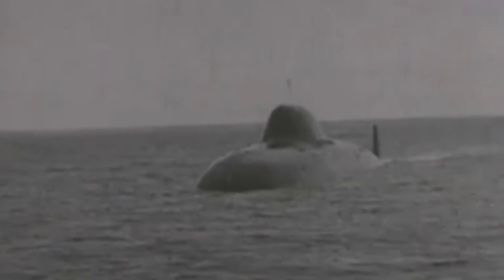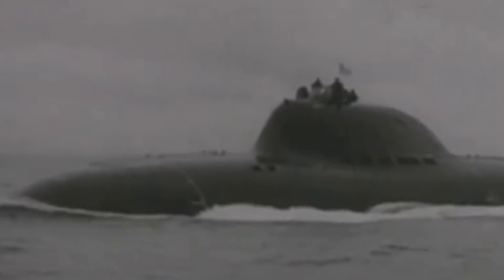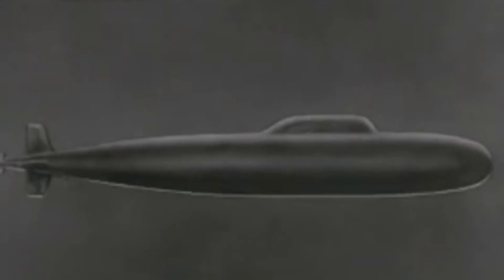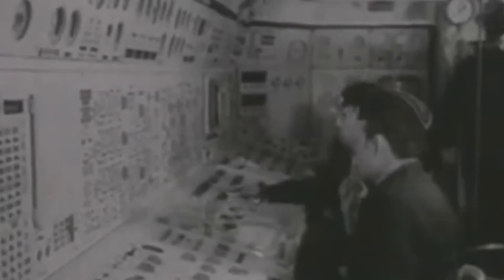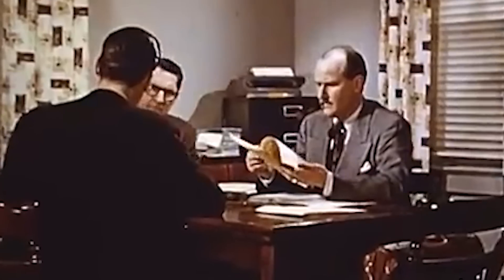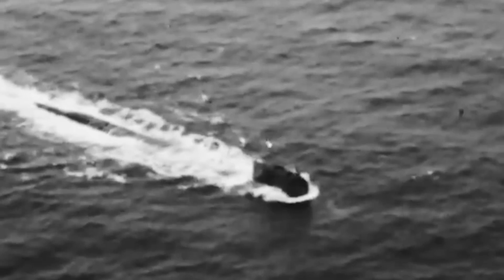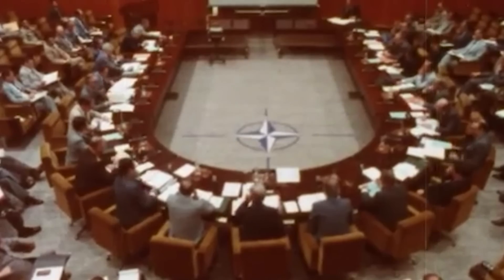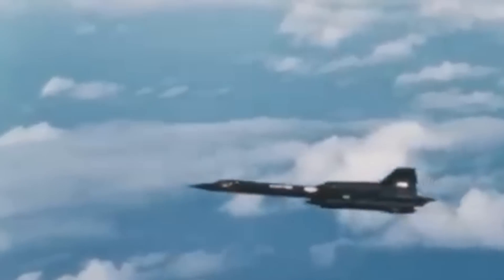Russia's Top Secret (Shiny) Titanium Submarine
Few NATO intelligence analysts could peek into the Iron Curtain and live to tell the tale. Nevertheless, CIA operatives continuously spied on the latest Soviet developments and shared their findings with the Pentagon.

In mid-1969, a team of operatives made a unique discovery while passing through the Neva River. They spotted a small, modern submarine tied up at Leningrad's old Sudomekh Submarine Shipyard. The submarine was over 79 meters in length and had a unique streamlined hull that featured a peculiar attribute - it was highly reflective.

As the days went by, the CIA concluded the Soviets had achieved the unthinkable: they had developed the world's smallest submarine, made entirely of titanium, making it lighter and three times stronger than conventional steel submarines.

The analysts knew that taking down the Soviet's titanium submarine at sea would be no easy feat. No US torpedo possessed the necessary capacity or speed to destroy it. Unfortunately, they were right...